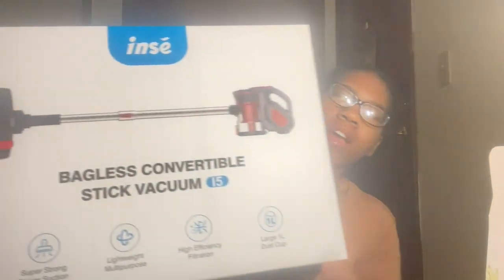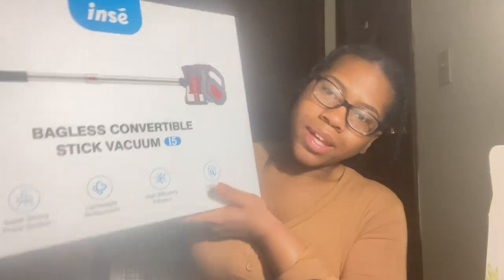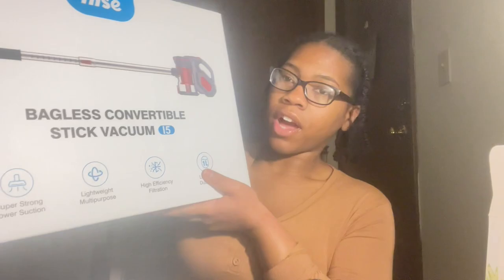Quick Sunday Reset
Hey Everyone!!! I hope you guys are well and that the first 2-3 weeks of school haven't been too stressful. In today's video, we're doing our first Sunday Reset of 2023.

Age: 21
Pronouns: She/Her
College: UIUC
Name Pronounced: On-dr-Onna